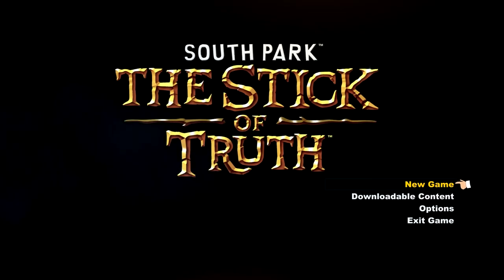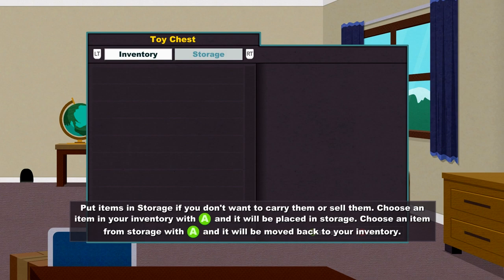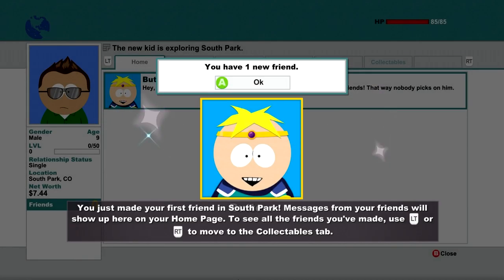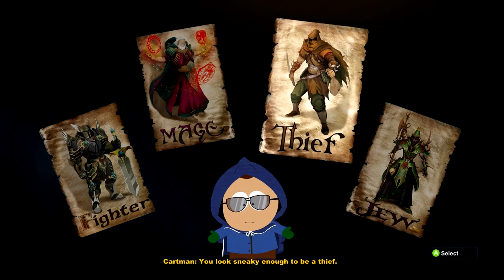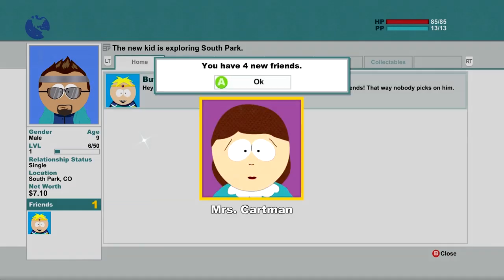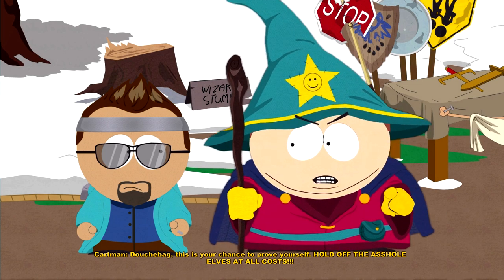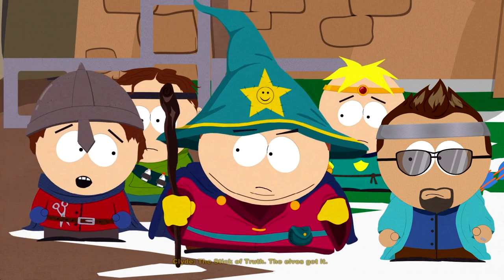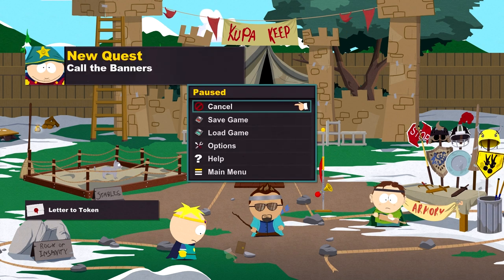Let's Play South Park: The Stick of Truth - Ep.01 - New Kid!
Episode 01 - New Kid!

After moving to South Park, Colorado, our parents instruct us to go make friends.